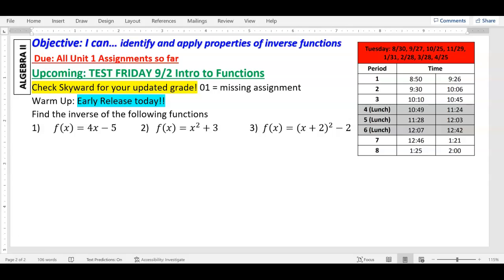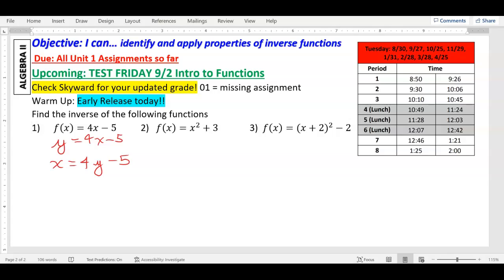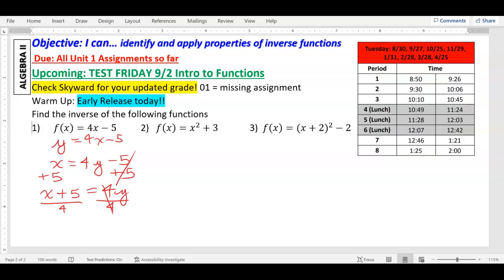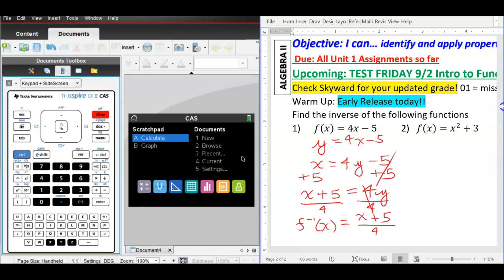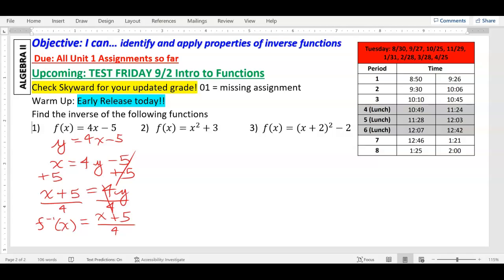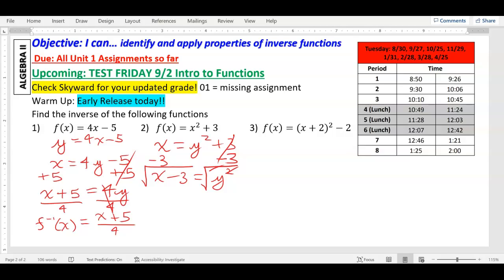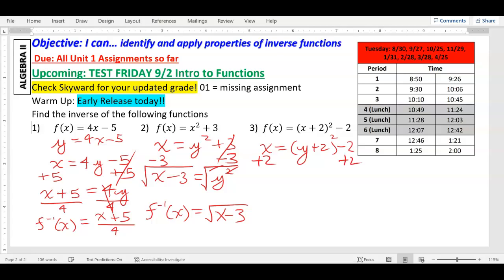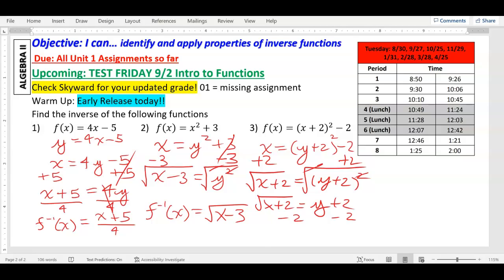8/30/22 Alg2 Warm Up, 1.5 Assignment Inverse Functions